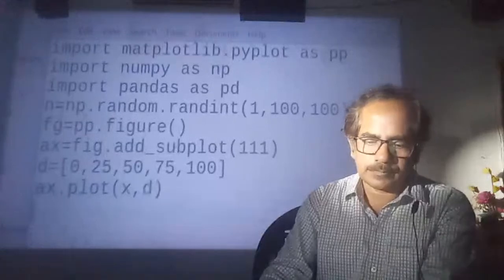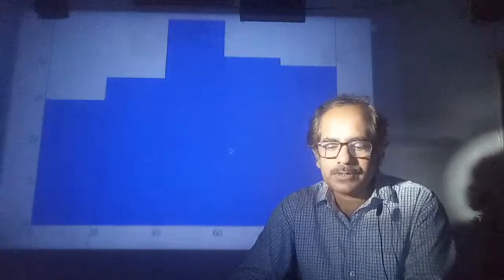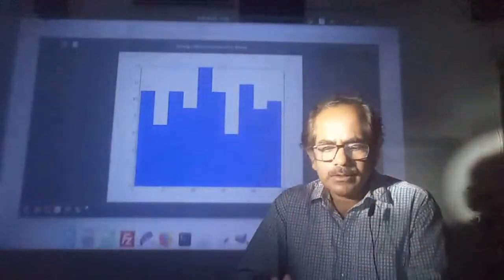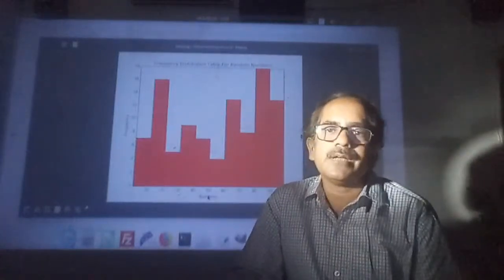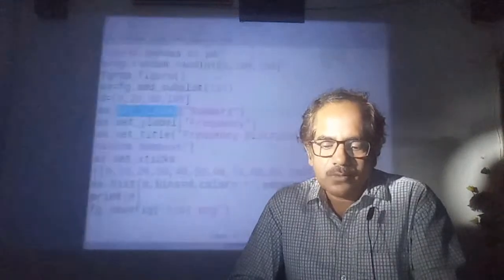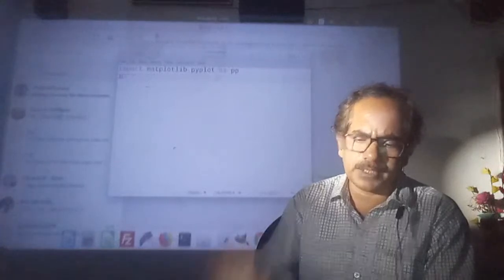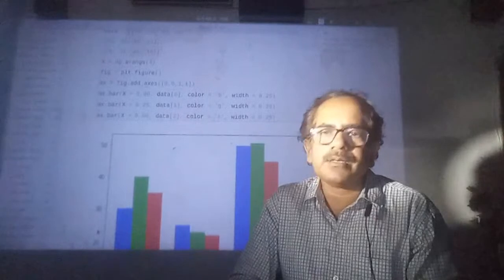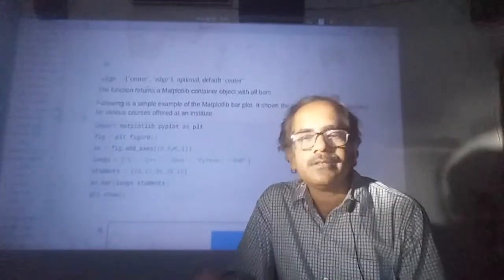Class XII Pyplot-3